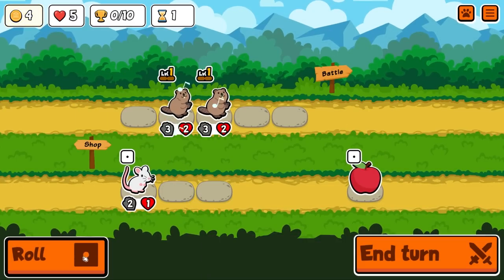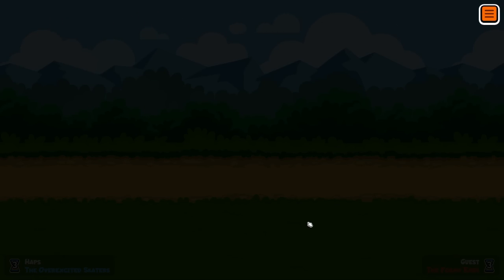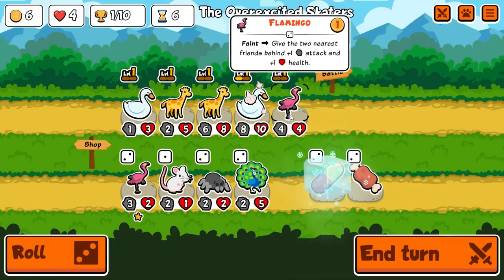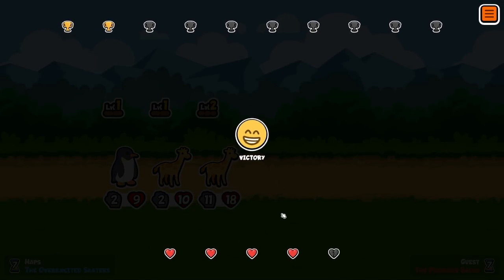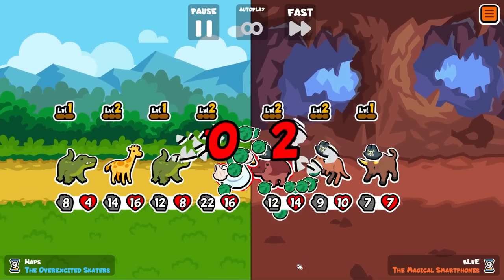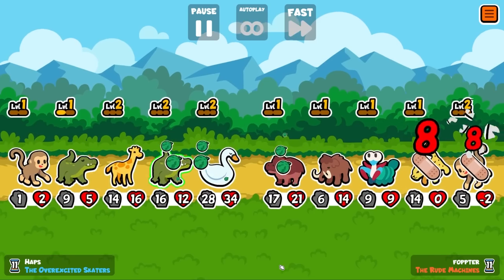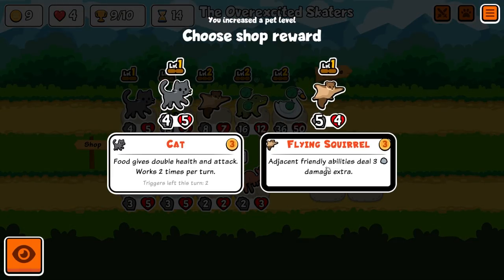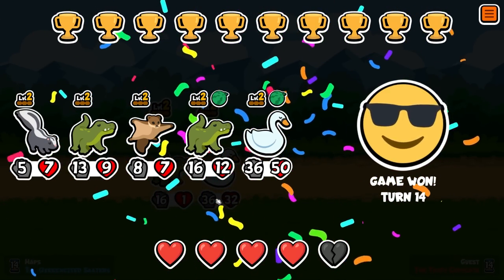NEW FLYING SQUIRREL is too much FUN in Super Auto Pets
The new Flying Squirrel takes Sniping to the next level in the Turtle pack. Whether you pair it with Crocodile, Snake or even Hedgehog the snipes are even more devastating.

Snipers are my favourite archetype (hence my previous series Sniper Sunday) so a new pet which turbo charges the Snipers is awesome to see.

FLYING SQUIRREL
  - Tier: 6.
  - Stats: 5/4.
  - Level 1 Ability: Adjacent friendly abilities deal 3 damage extra.
  - Level 2 Ability: Adjacent friendly abilities deal 6 damage extra.
  - Level 3 Ability: Adjacent friendly abilities deal 9 damage extra.
  - Added to Turtle pack

If you want to try this out and discover some of the new pets here is the link to the test server.